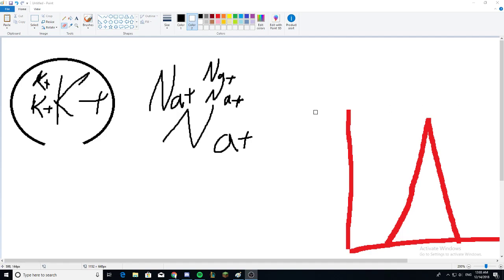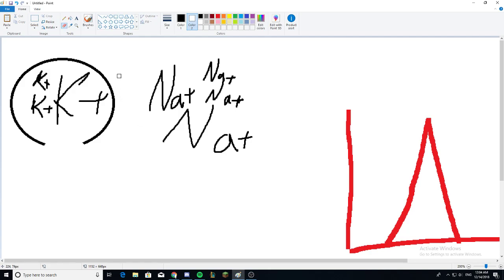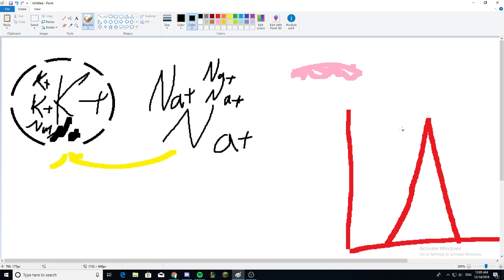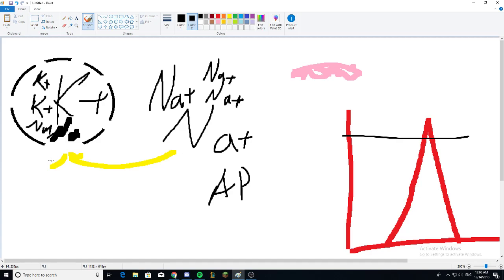Electrical Signals and Neural Pathways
A Project for Anatomy